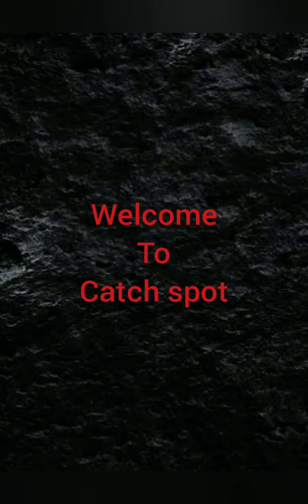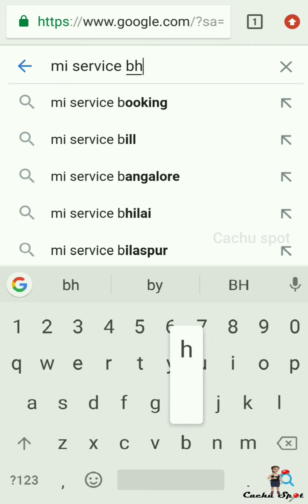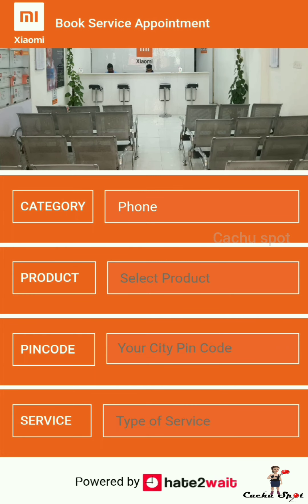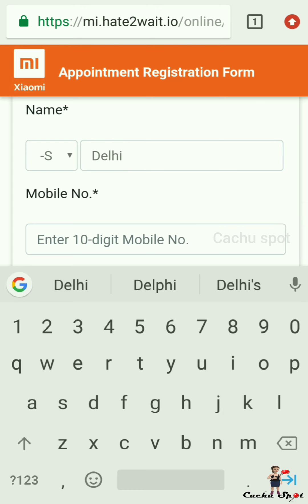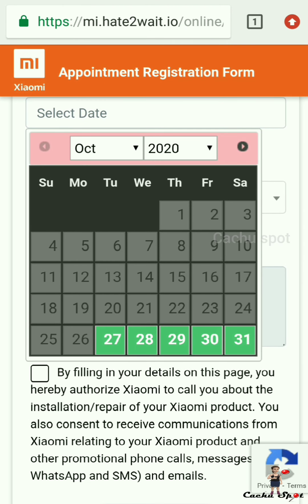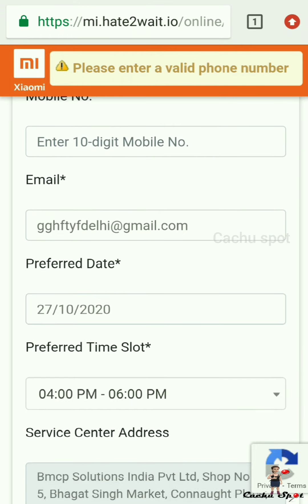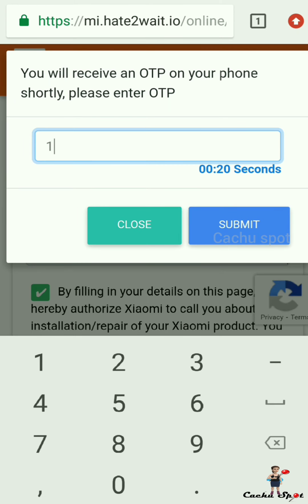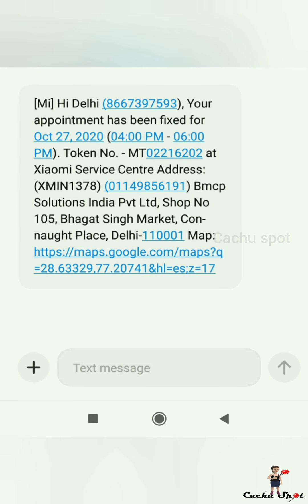How to book MI Service online token | Redmi service center online appointment| MI service Home page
MI Service online token | Redmi service center online appointment| MI service Home page

please visit the link